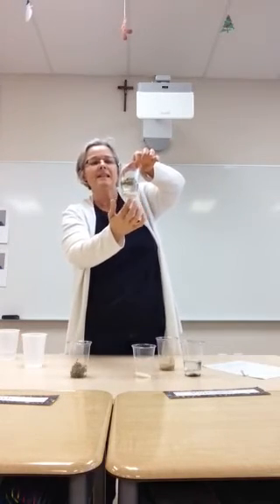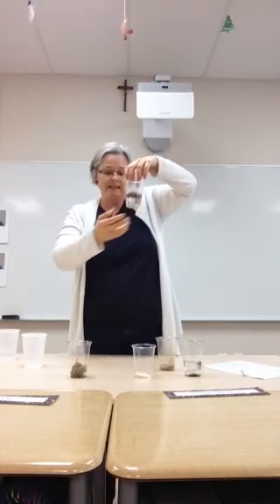Using water to separate solids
In this video I will be using water to separate different solids. This aligns with the grade 5science curriculum in Alberta